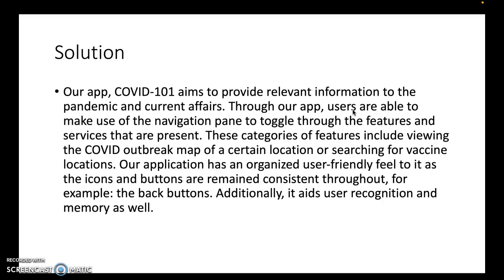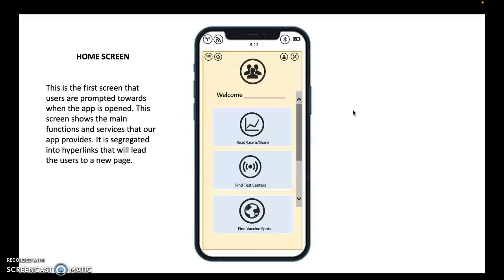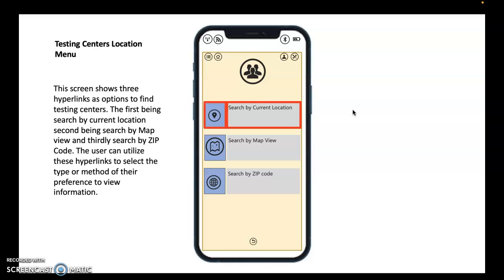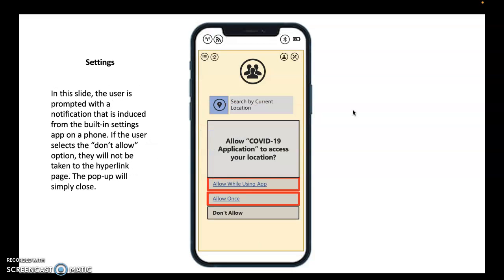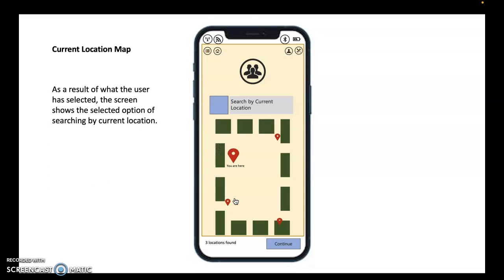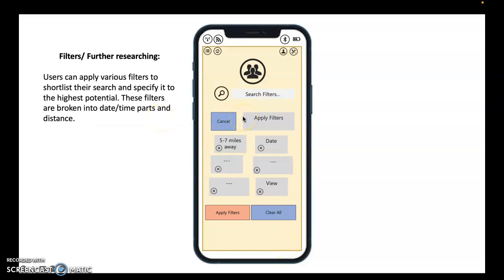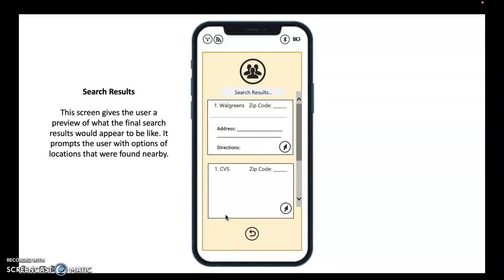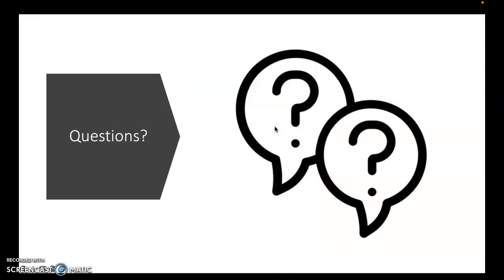Envisioned Technology Presentation